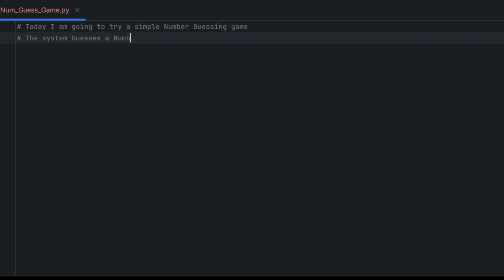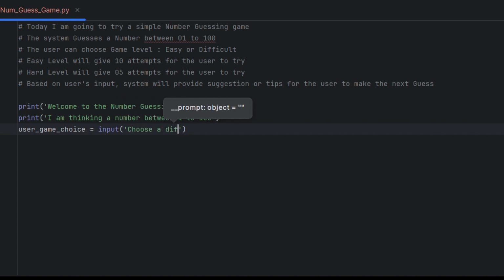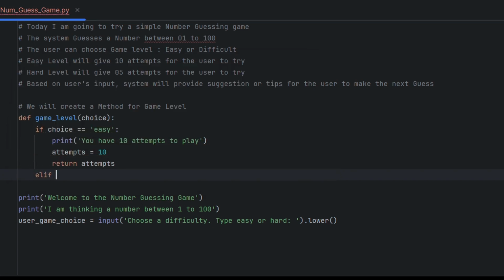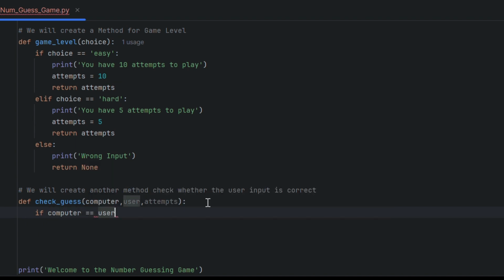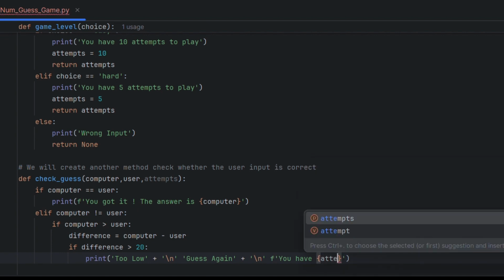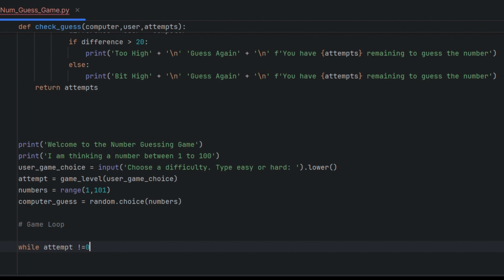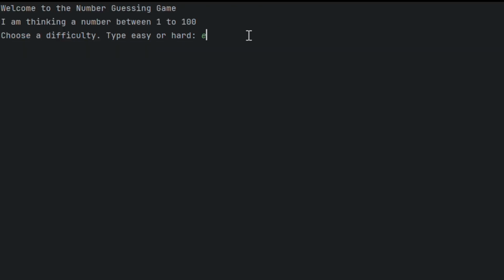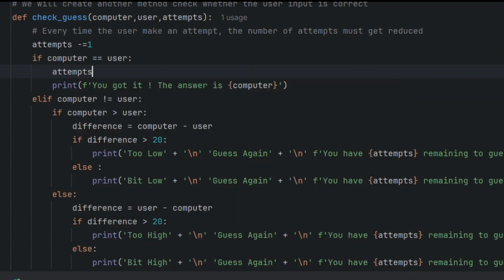Number Guessing Game - Mini Python Project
🎉 Welcome to my learning journey!
I started learning Python few months ago, and this is one of the initial projects I built - Number Guessing Game that chooses a number randomly and asks the user to guess it.

This video walks you through the entire code step-by-step, explains the logic in a beginner-friendly way, and shows how to build the game using loops, functions, random number generation and range.